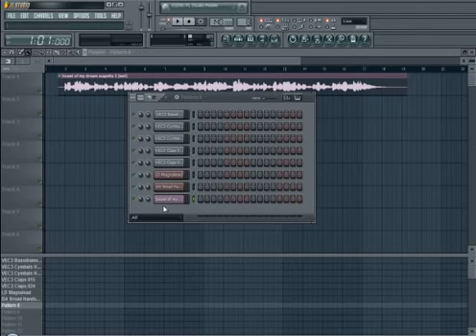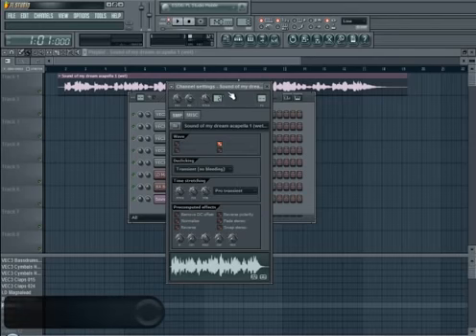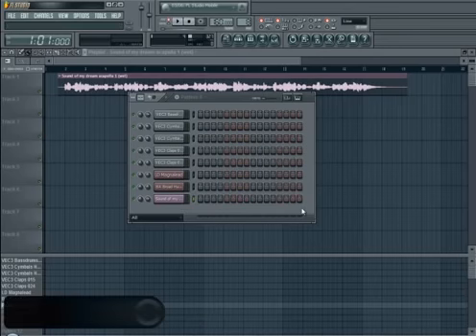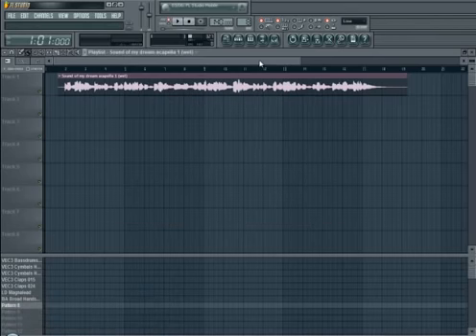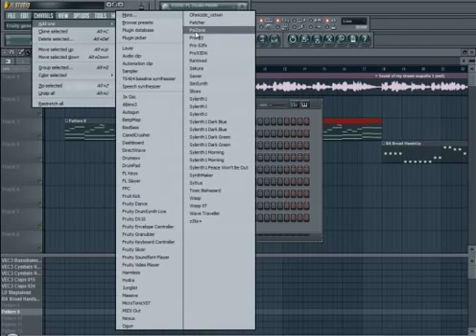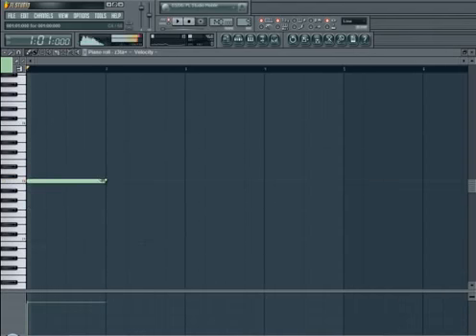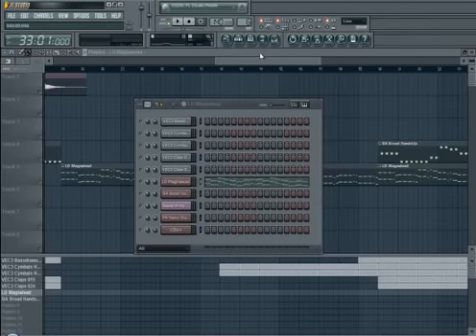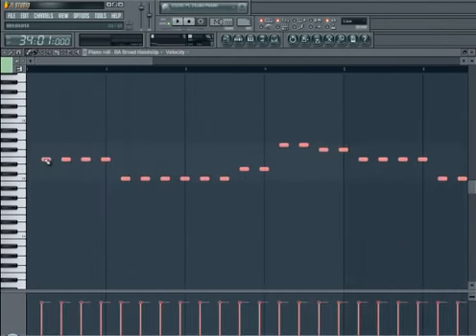FL Studio 10 How to remix a song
WWW DOWNVIDS NET